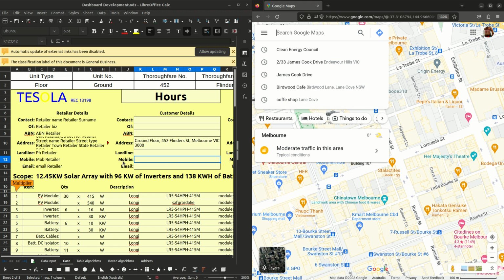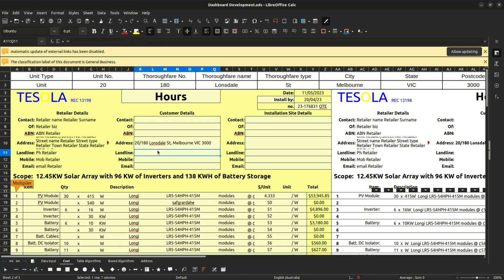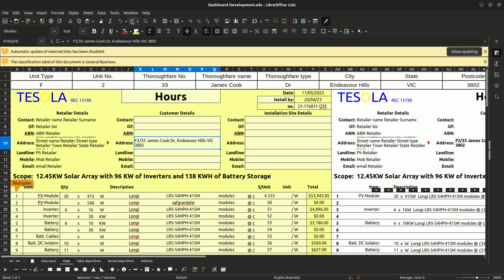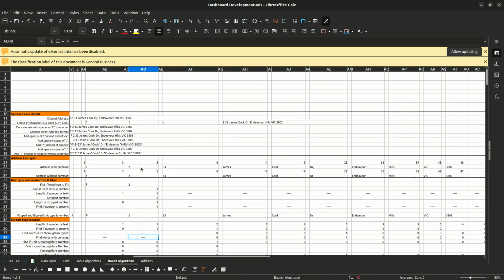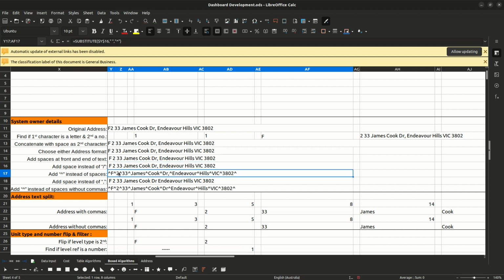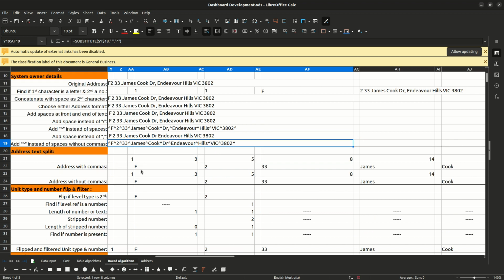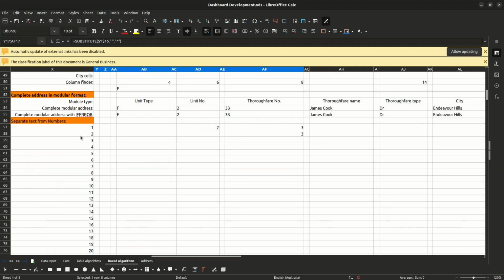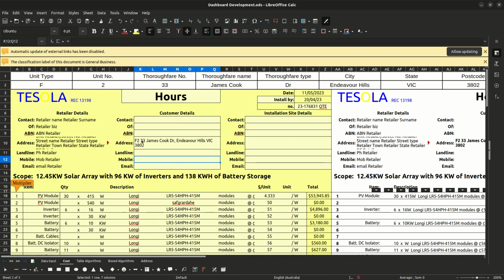Address algorithm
If I get enough likes I'll upload this algorithm to MEGA and provide the password for several bucks to download. It took me 3 days to build, mainly to eliminate the bugs to deal with all kinds of address formats for Australia.